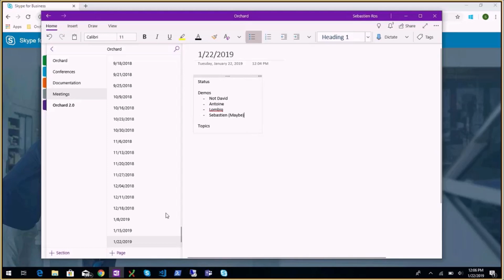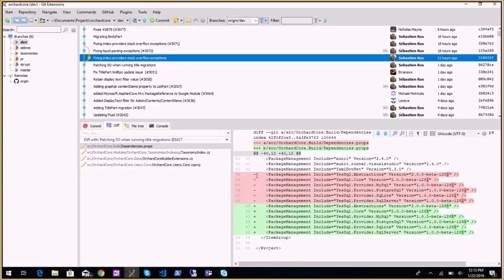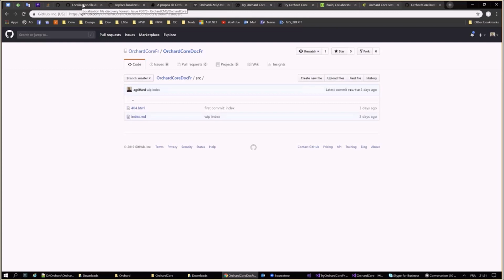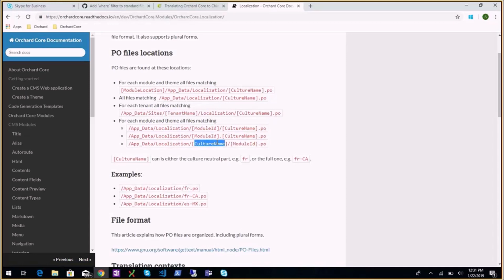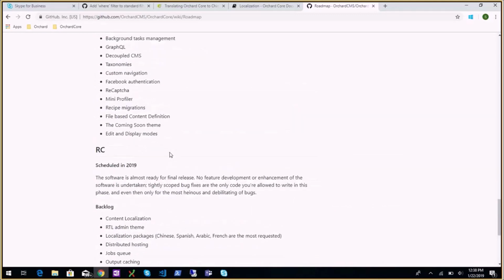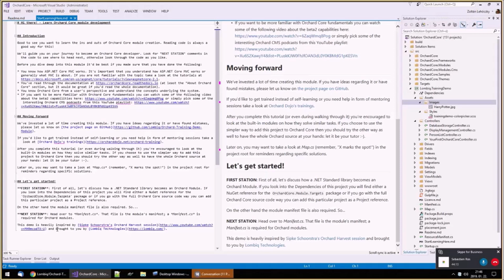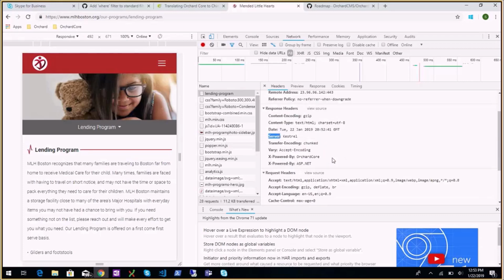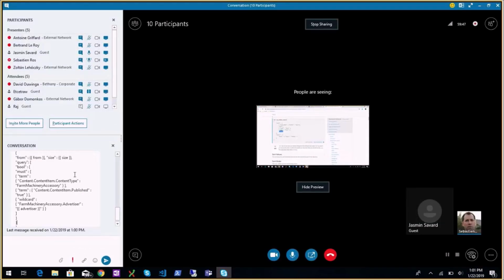Orchard Podcast: 22nd of January, 2019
Meeting notes:
- 00:00 - Agenda
-- 2:57 - Remove SqlProvider filter from tenants admin (#3030)
-- 3:17 - Removing classes related to content management (#3040)
-- 3:40 - Added mising updatedAsync content handler (#3045)
-- 3:48 - Added unpublish workflow event (#3079)
-- 3:54 - Updating 2.2.1 packages (#3044)
-- 4:06 - Fixing model binding (#3046)
-- 4:31 - Updating Fluid (#3042)
-- 5:11 - Adding TitlePart migration (#3047)
-- 5:43 - Added DisplayText filter for Admin/Contents/ContentItems (#3036)
-- 6:17 - Add Microsoft.AspNetCore.Mvc PackageReference to Google Module (#3064)
-- 6:30 - Adding GraphQL content Items property to ListPart (#3057)
-- 7:36 - Retain display text value (#3058)
-- 8:01 - Fix TitlePart XmlRpc update issue (#3051)
-- 8:52 - Fixing index providers stack overflow exceptions (#3071)
-- 11:02 - Fixing liquid parsing exceptions (#3072)
-- 12:39 - [GraphQL] configure expose exceptions from configuration Fixes #2879 (#3077)
-- 13:12 - Added unpublish workflow event (#3079)
-- 13:20 - Add Crowdin badge (#3059)
- Demos
-- 16:38 - Localized Orchard Core Documentation
-- 35:32 - Orchard Core Training Demo module
-- 49:45 - The new admin theme for the Affaires Extra site
- Topics
-- 13:57 - Add 'where' filter to standard filters in Liquid
-- 32:54 - Orchard Core Roadmap
-- 43:49 - Left issues for Orchard Core Beta 3
-- 46:21 - Websites using Orchard Core and a new one